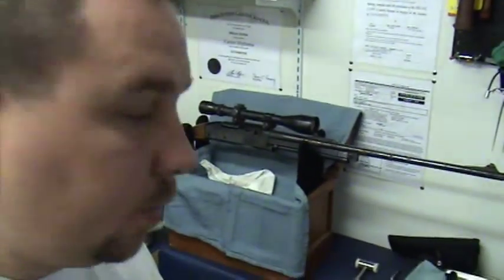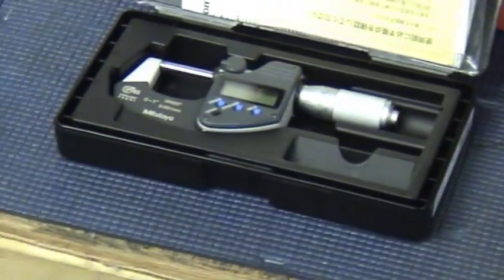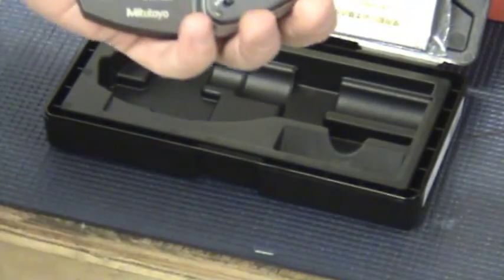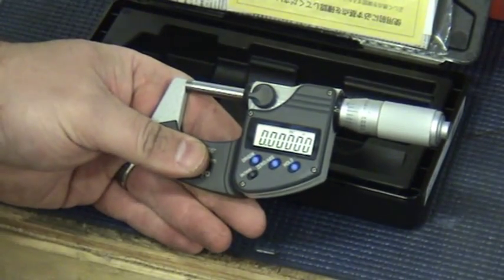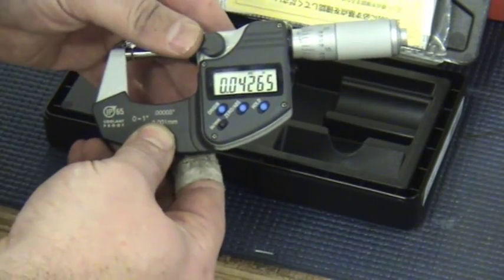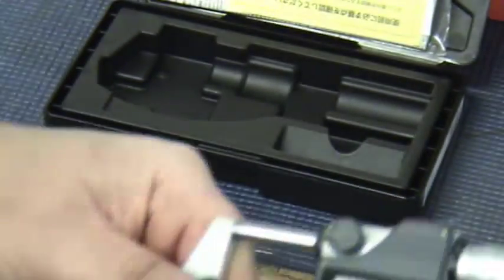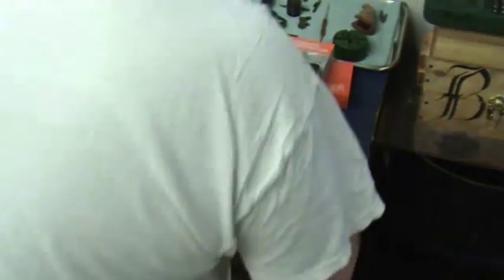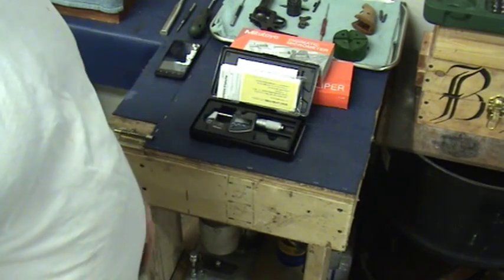Mitutoyo IP65 Coolant Proof Digital Micrometer Review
Quick little review video of my new Mitutoyo IP65 digital micrometer.